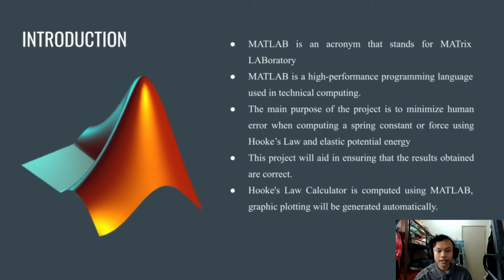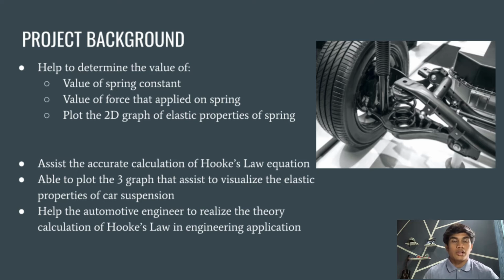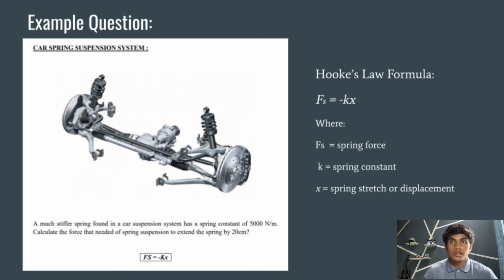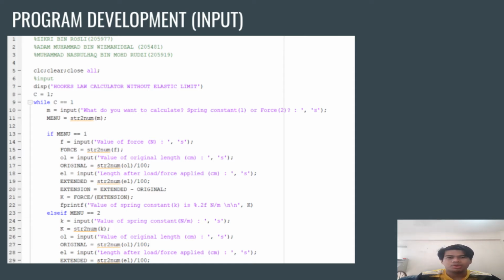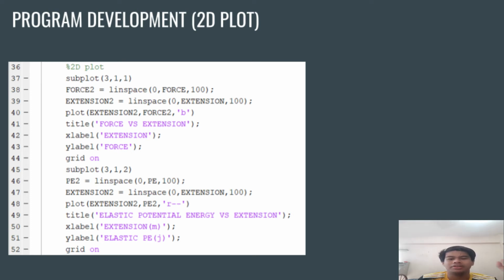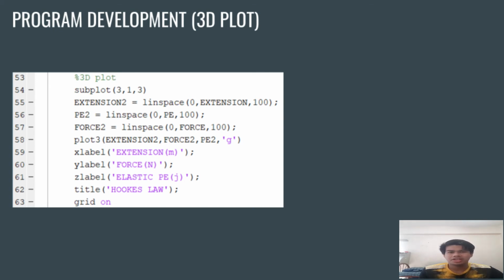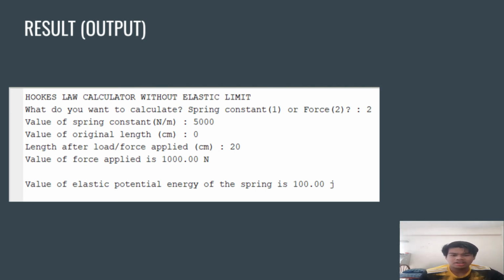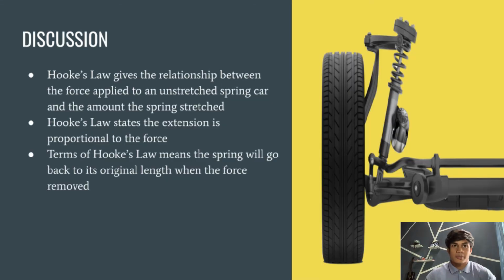Project MATLAB (Group Assignment)(Hooke's Law Calculator)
MUHAMMAD NASRULHAQ BIN MOHD RUDZI(205919)
ADAM MUHAMMAD BIN WIZMANIDZAL(205481)
ZIKRI BIN ROSLI(205977)